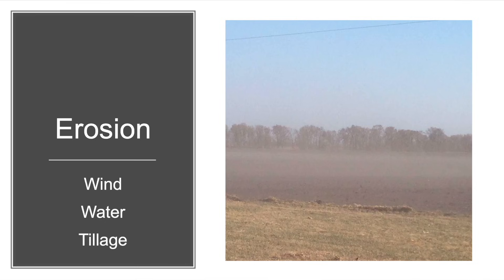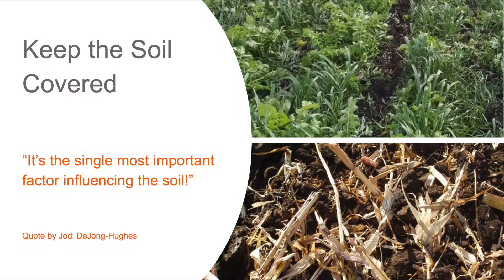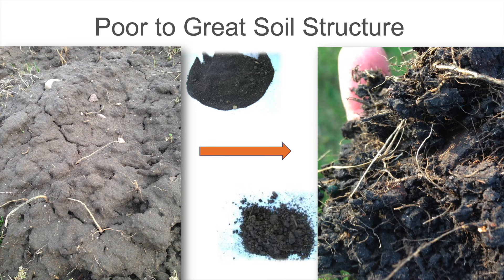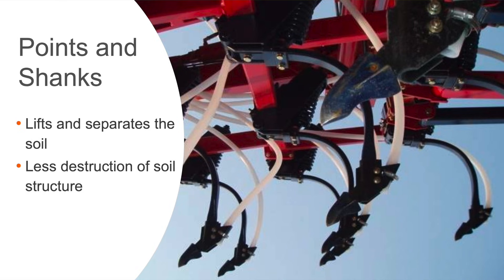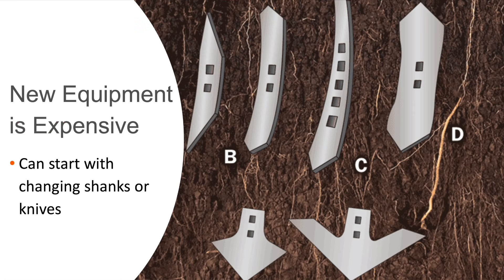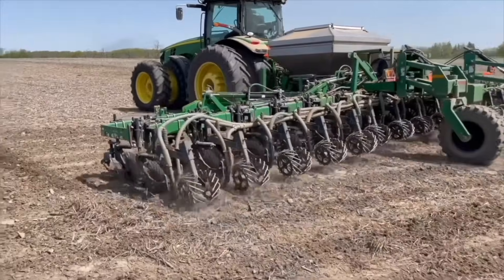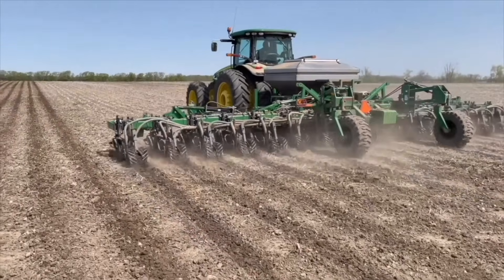Soil School: The power of organic matter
How much more resilient and productive are soils with higher organic matter content?

A quick review of available research and a look at farm fields paints a pretty clear picture of the power of soil organic matter, says University of Minnesota soil extension specialist Jodi DeJong-Hughes. On this episode of the RealAgriculture Soil School, DeJong-Hughes joins host Bernard Tobin to look at how higher organic matter (OM) levels can make soils more resilient, especially in drought conditions where these soils maintain a higher capacity to deliver a growing crop's water needs.

When it comes to water holding capacity, DeJong-Hughes says that soil type does matter — a silt loam has significantly more capacity than sand or clay loam — but, in general, soils high in organic matter are much more capable of delivering the 0.25 inch of rain equivalent that a corn crop requires daily during the peak of the growing season. To illustrate this point, she says soil with 1% OM will need rain every 1 to 1.5 days to meet the crop's needs, a 3% OM soil will need rain every 4 to 5.5 days to effectively water the crop, while a 5% OM soil will need a rain every 7 to 10 days.

DeJong-Hughes points out that organic matter also contributes significant nutrients to feed a growing crop. "Since organic matter is made from whatever dies on top of the soil, it can have a range of nutrients." According to the USTA, 1% organic matter per acre can deliver 1,000 lbs of nitrogen, as well as 100 lbs each of phosphorous, potassium and sulphur. Nutrient prices fluctuate, but based on mid-2025 prices, each 1% OM of these nutrients has an estimated value of US$1,270 per acre.

Those nutrients "can help feed the plant when you are having a really good year. Mineralization from that organic mater will depend on how warm and wet it is out there. If you have 3% organic matter, you have a lot of nutrients stored in that soil."

In the video, DeJong-Hughes notes that building soil organic matter is not something growers can do overnight, but she does discuss management practices, including maintaining ground cover, reducing erosion, and reducing or modifying tillage that can help growers unleash the power of organic mater on their farms.